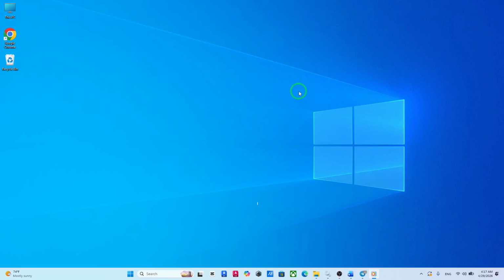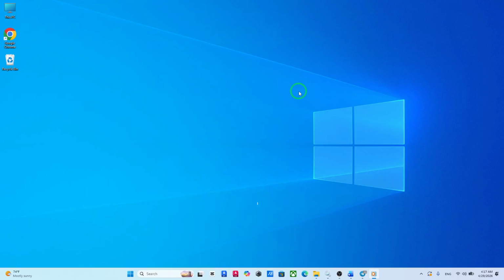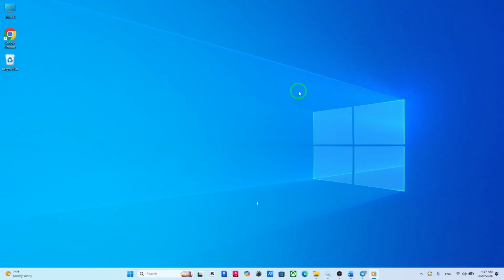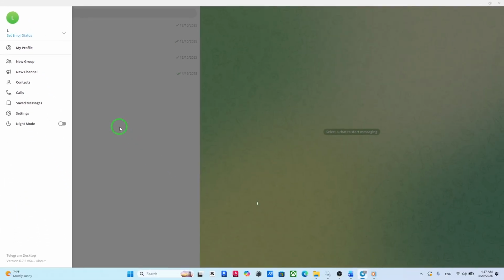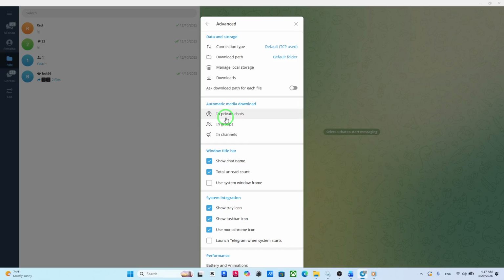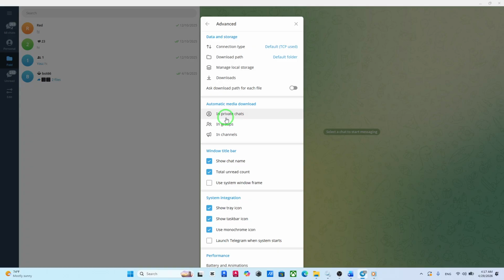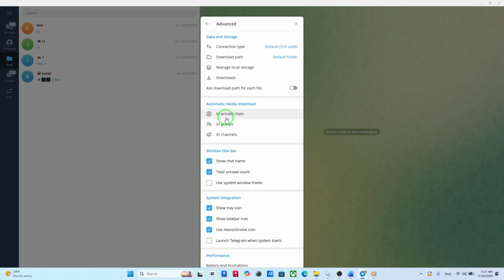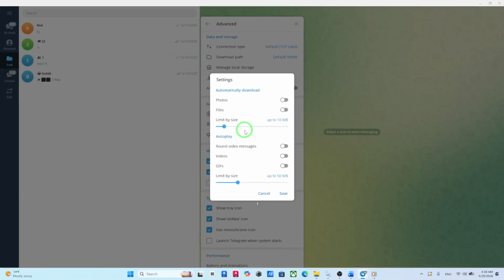How To Enable Automatically Download Files In Chats On Telegram App On PC (New Update)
Learn how to enable automatic file downloads in Telegram chats on PC with the latest update. This quick guide shows you how to turn on auto-download for files in private chats so you never miss important media or documents.

1. Open Telegram app

2. Click on the three lines at the left top corner

3. Enter to Settings, then Advanced

4. Enter to In Private Chats

5. Enable Files, click Save-

Chapters:
00:00 Intro
00:12 Soultion
01:05 Outro